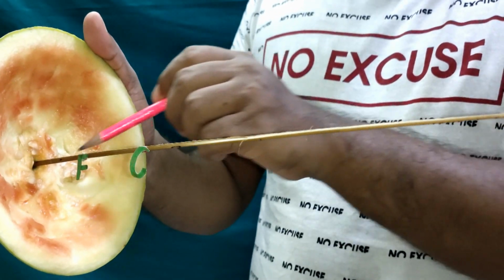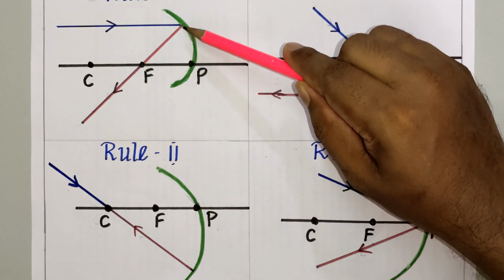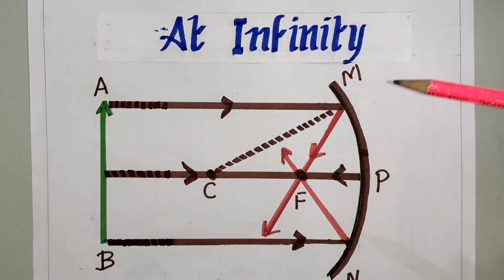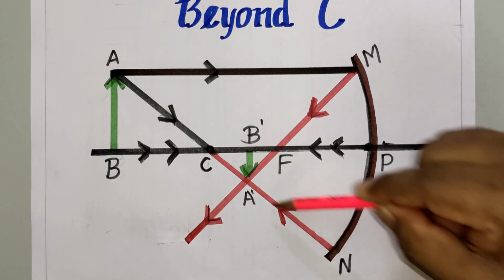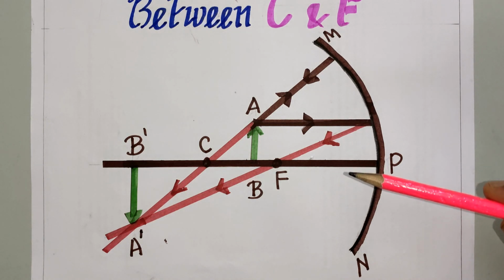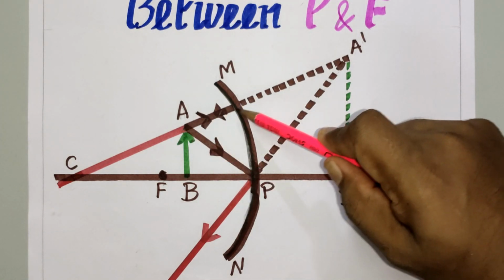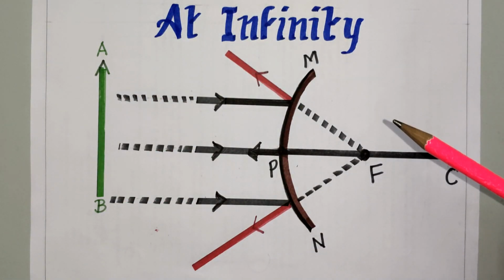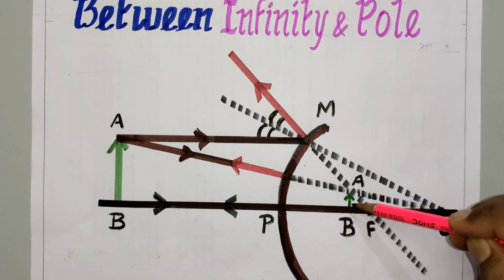Concave Mirror Vs Convex Mirror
Concave Mirror Vs Convex

 Mirror.
Class 8,10,12 students of any board Education ( CBSE, State board, ICSE ) can understand easily.. sure this video help them to understand Spherical mirrors.. it means Concave and Convex Mirror.
In this video children can learn
1. Terms related with spherical Mirrors.
2.  How to draw ray diagram

Sure if they spend 20 minutes for this video, can improve their better understanding...

I have tried to teach with the teaching aids. if you watch you can understand clearly.